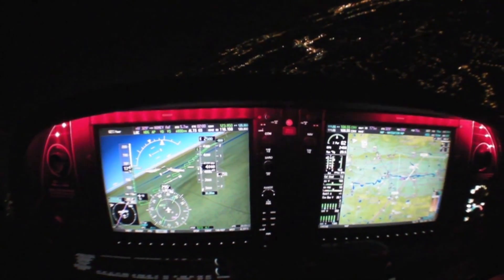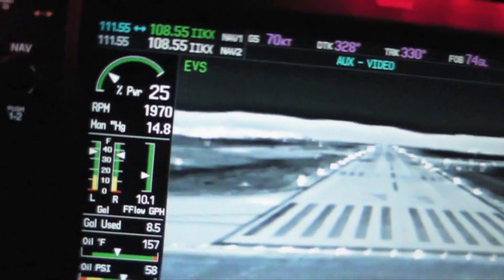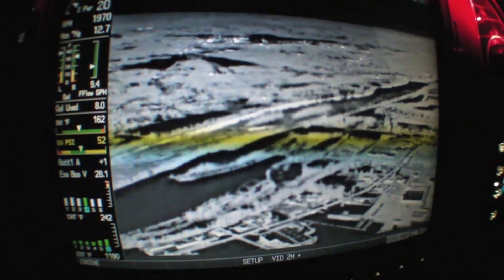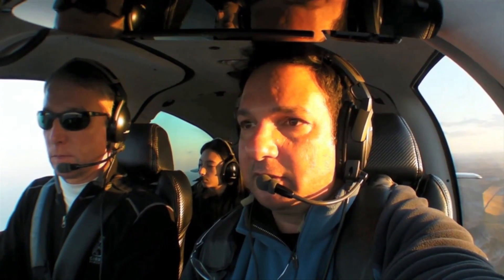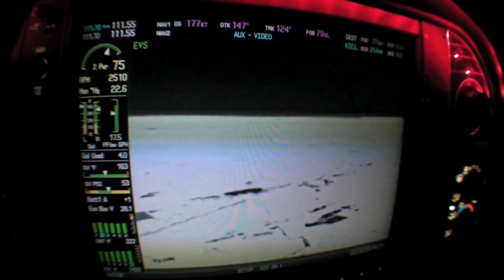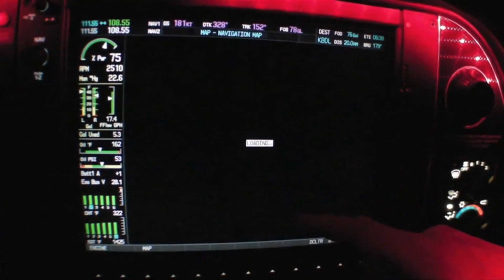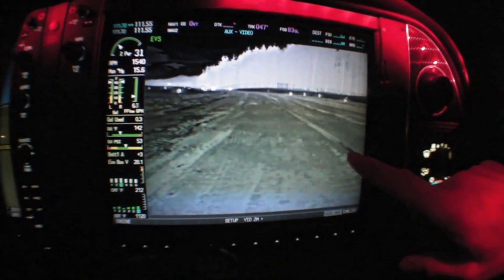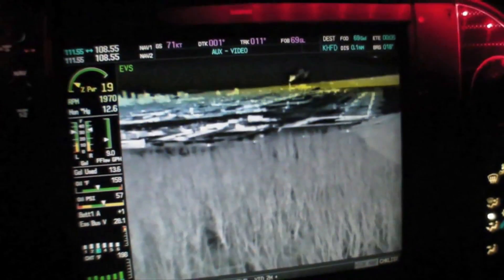Max-Viz EVS600 Flight Evaluation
The Astronics Max-Viz Enhanced Vision system uses an infrared sensor and a visible light camera to display a real-time video image of the environment outside of the aircraft. It's available as a factory option for many G1000 aircraft, plus it has STC approval for retrofit on most all Cessna singles. Aviation Consumer's Larry Anglisano evaluates the system in a Cirrus.